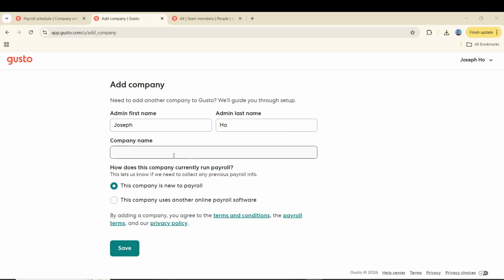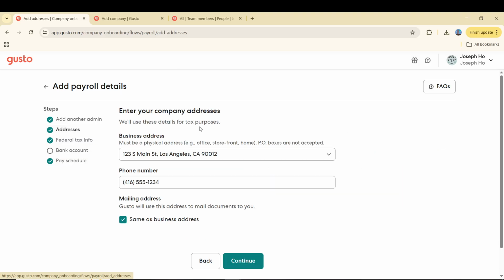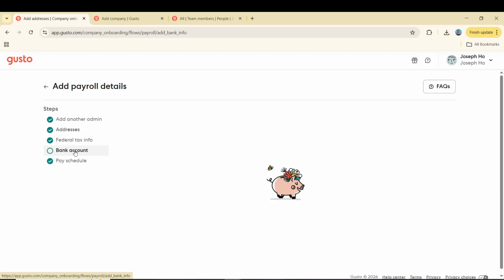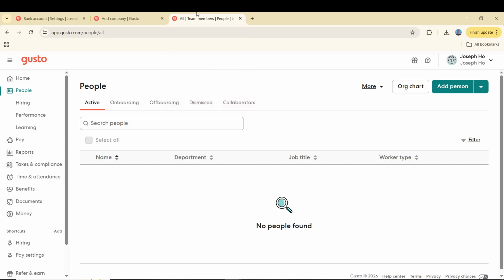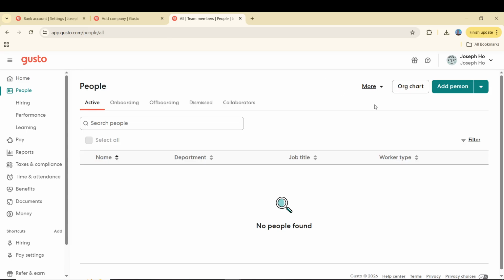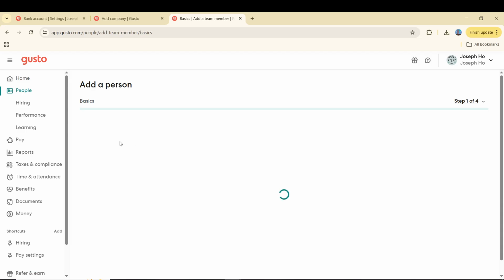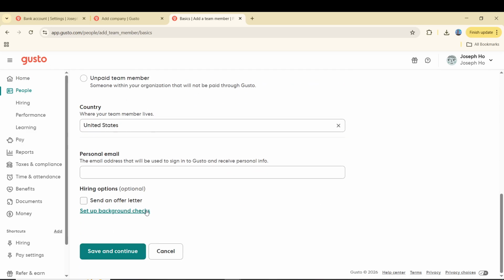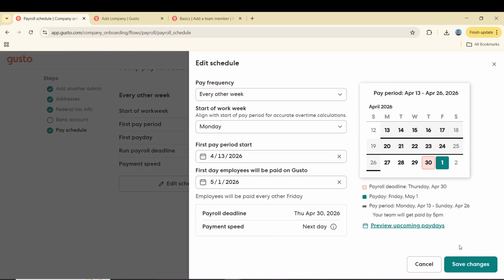How To Start Using Gusto Payroll Software For Beginners [2026 Guide]